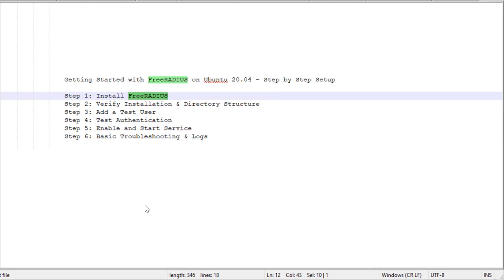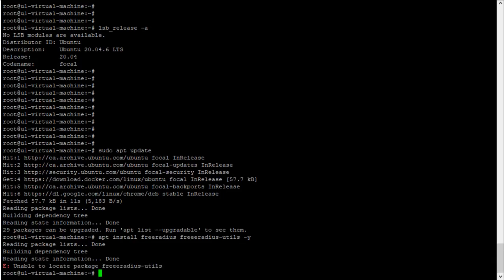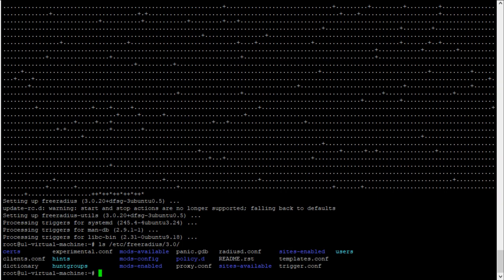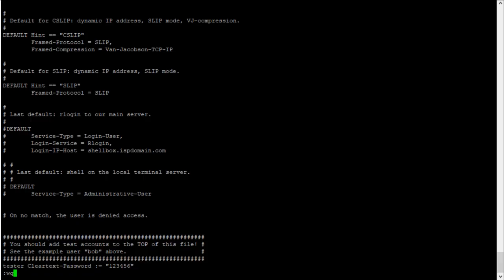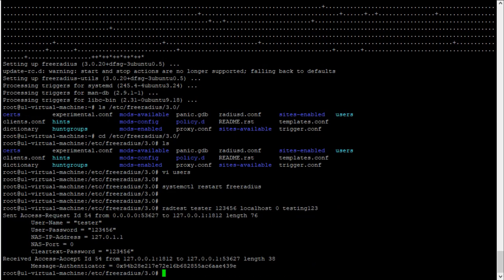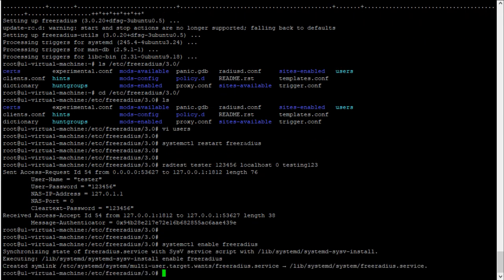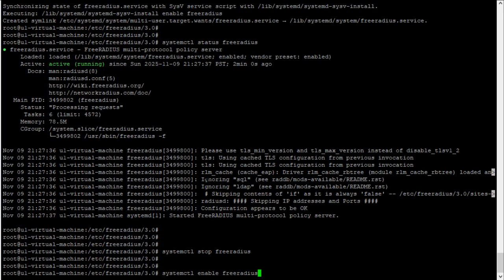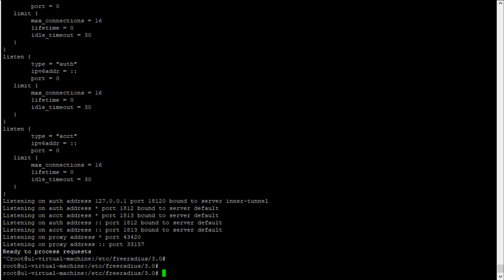Getting Started with FreeRADIUS on Ubuntu 20.04 – Step-by-Step Setup Tutorial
In this video, we’ll install and configure FreeRADIUS on Ubuntu 20.04, step-by-step — perfect for beginners, students, and network engineers preparing for certifications like CCNA, CCNP, or Network+.

🔹 What you’ll learn:
– How to install FreeRADIUS and utilities on Ubuntu
– Directory structure & key configuration files
– How to add a test user in the users file
– Testing authentication using radtest
– Running FreeRADIUS in debug mode for troubleshooting

🧠 FreeRADIUS is one of the most widely used open-source RADIUS servers for network authentication, authorization, and accounting. Understanding how it works will help you in enterprise network setups, Wi-Fi authentication, and 802.1X deployments.

⚙️ Commands Used in This Video:

sudo apt install freeradius freeradius-utils -y
ls /etc/freeradius/3.0/
sudo nano /etc/freeradius/3.0/users
tester Cleartext-Password := "123456"
sudo systemctl restart freeradius
radtest tester 123456 localhost 0 testing123
sudo systemctl enable freeradius
sudo systemctl status freeradius
sudo freeradius -X